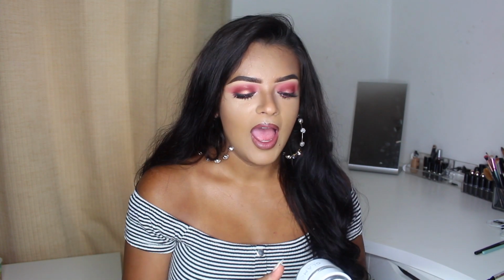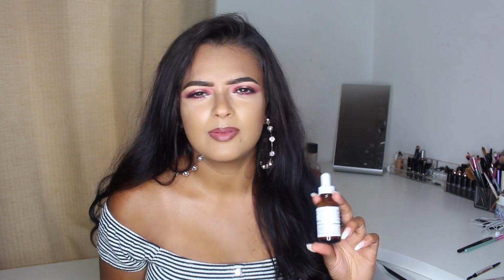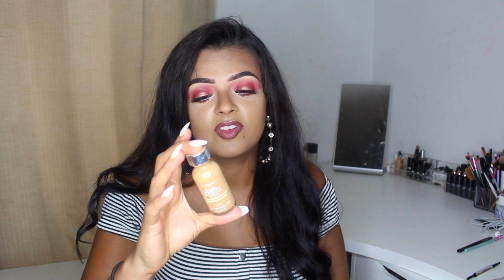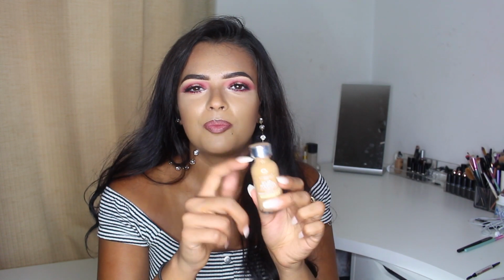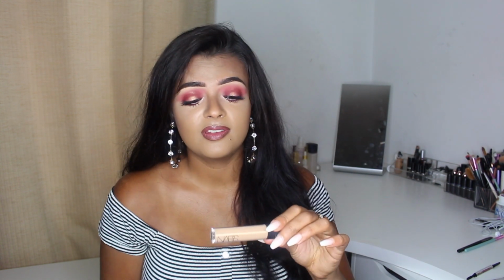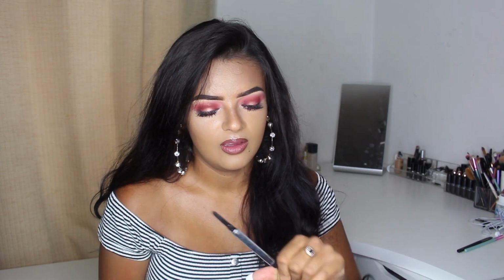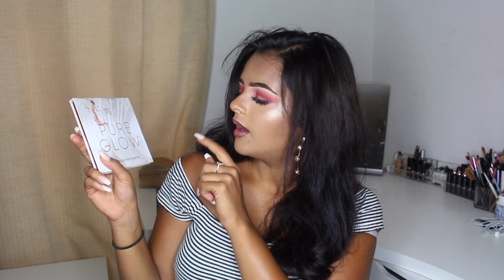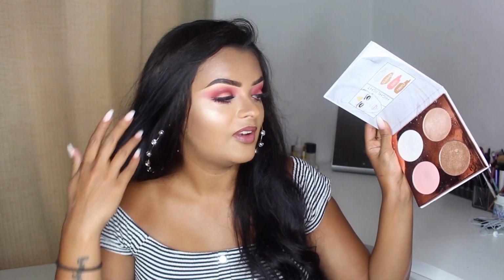JULY MONTHLY FAVES | RACHEL THEV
PRODUCTS -
GLAM GLOW SUPERMUD CLEARING TREATMENT
THE ORDINARY - 3% RETINOID EMULSION
LOREAL TRUE MATCH FOUNDATION IN W7
NO7 STAY PERFECT IN WARM SAND
NAR RADIANT CREAMY CONCEALER IN GINGER
SLEEK CLEAR BROW GEL
BENEFIT GOOF PROOF BROW PENCIL IN 4
KIKO 61 BRUSH
ROYAL AND LANICKOL CREASE BRUSH
PS GLOW KIT

Rachel_thev